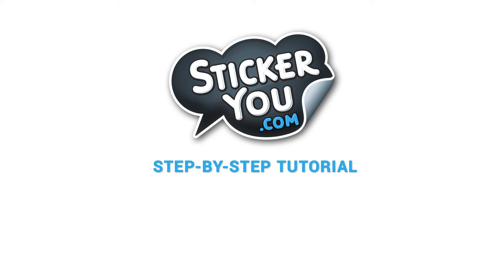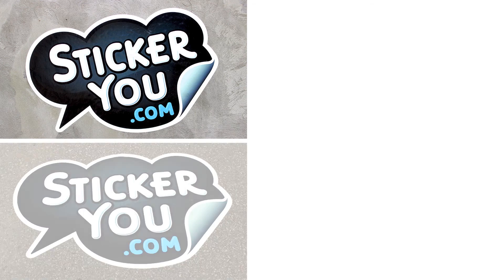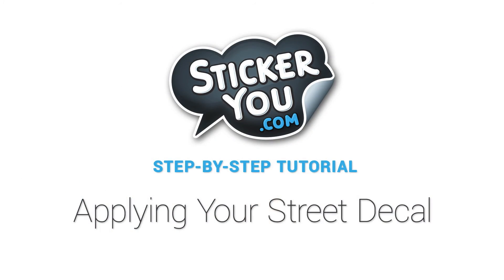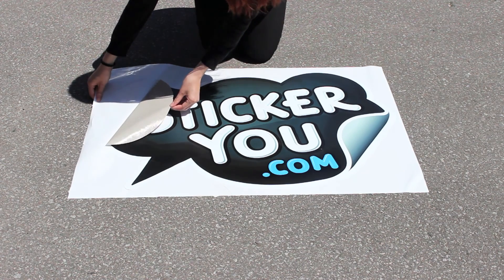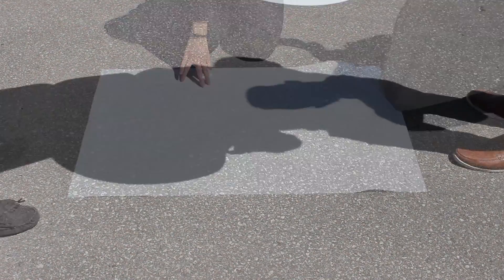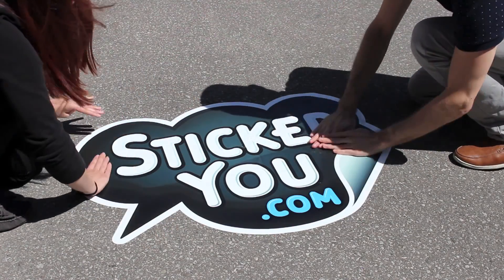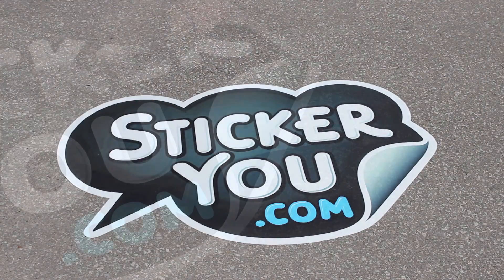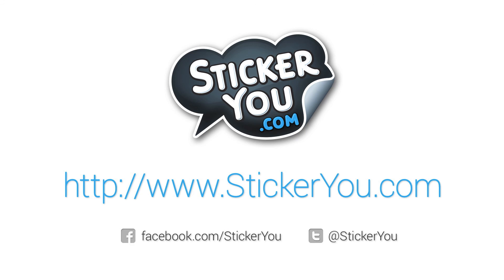Applying Custom Street Decals - StickerYou Tutorials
StickerYou's Custom Street Decals are easy to apply and remove.